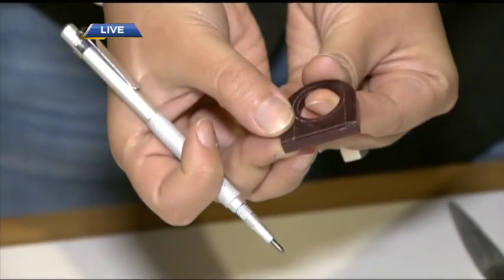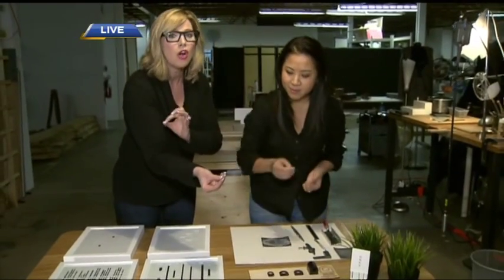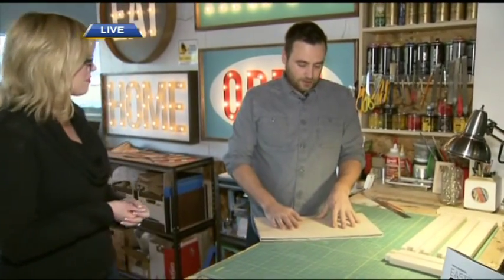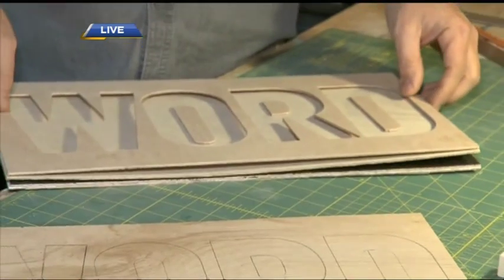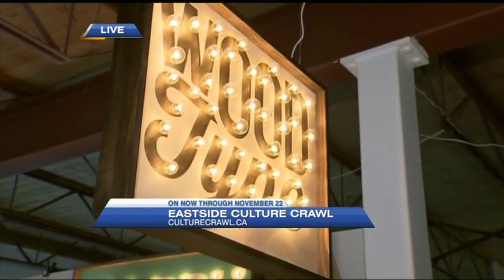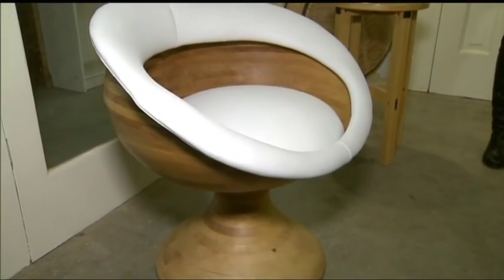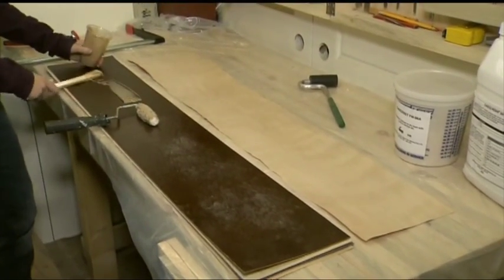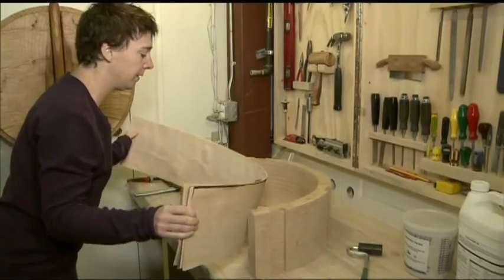EASTSIDE CULTURE CRAWL PREVIEW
we get a preview of the Eastside Culture Crawl experience when 3 artists invite us into their studios and show us their art making process.